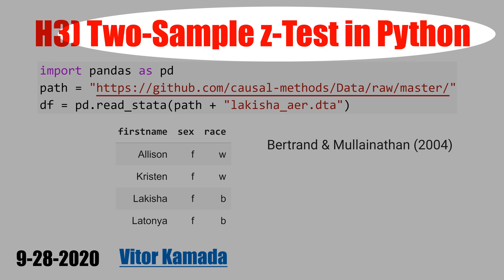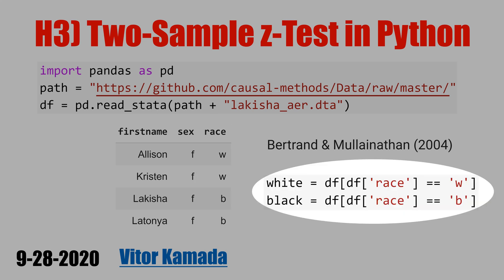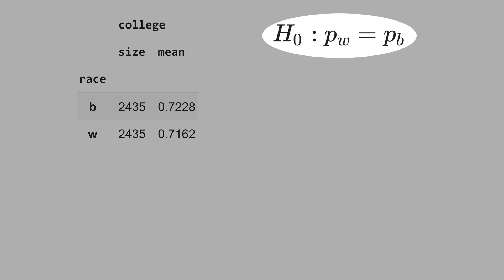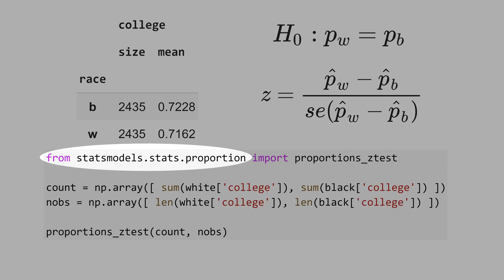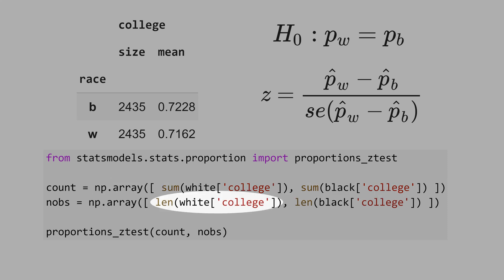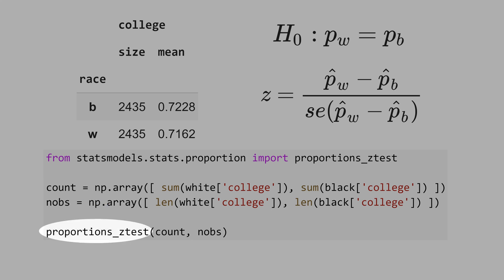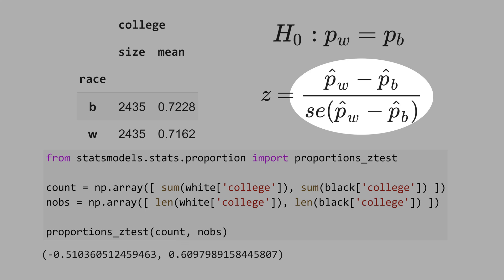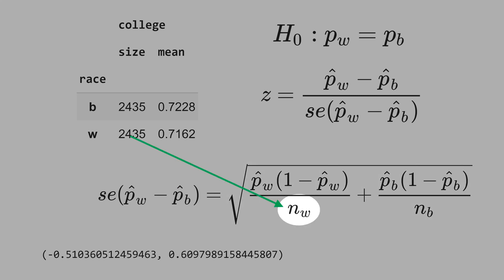H3) Two-Sample z-Test in Python